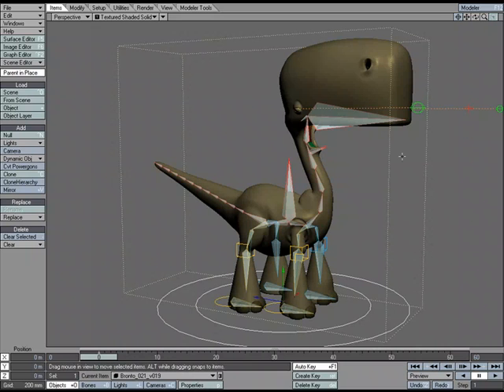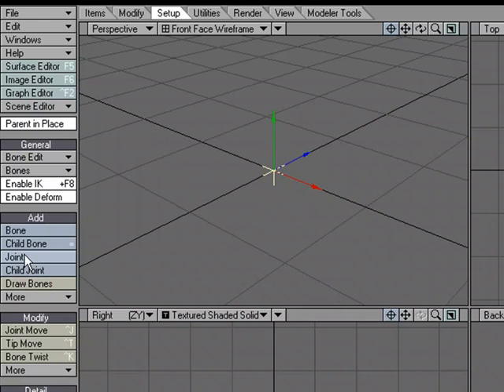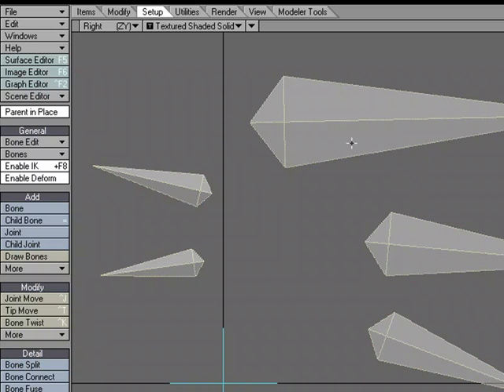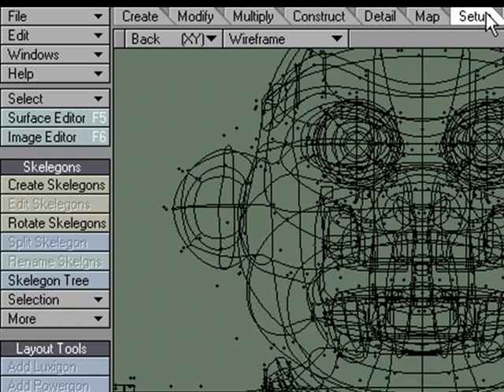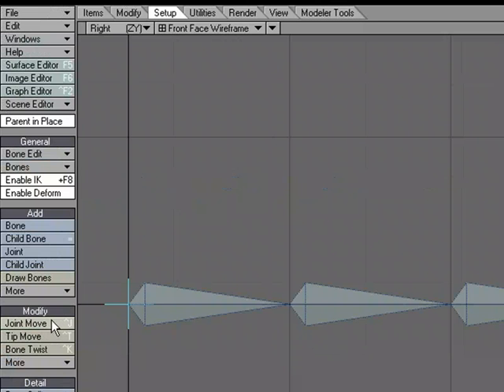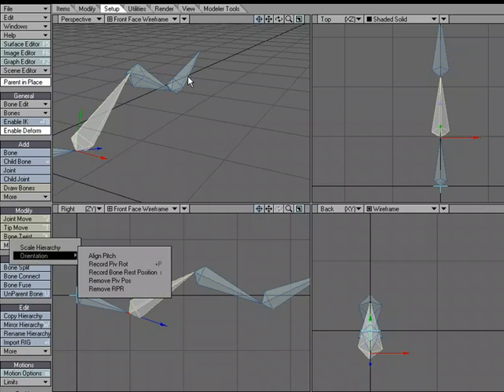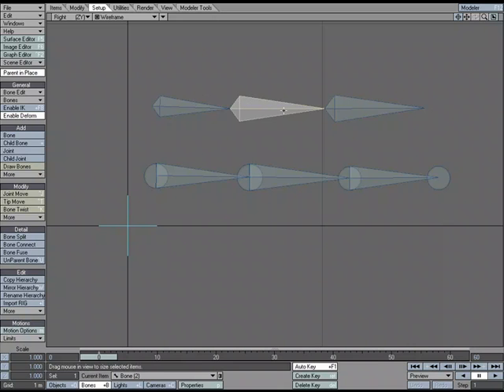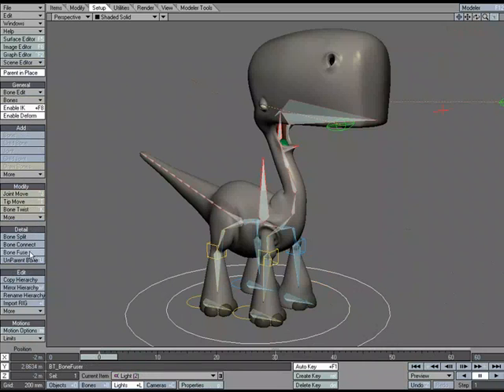LightWave 9 Bones and Joints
Intro to LightWave 9 Bones and Joints